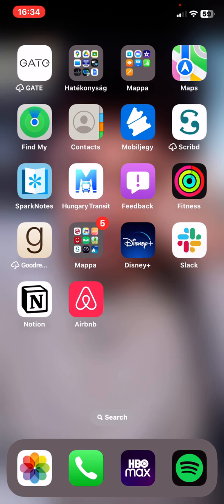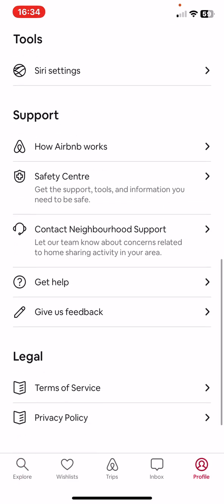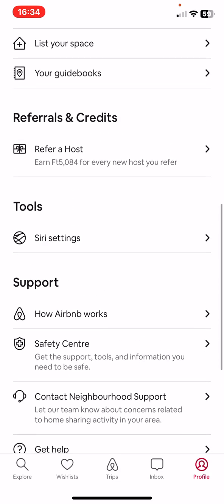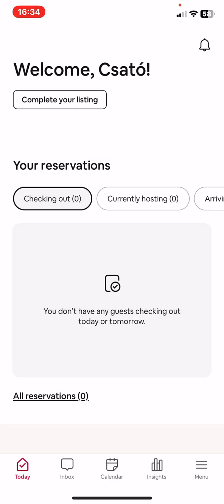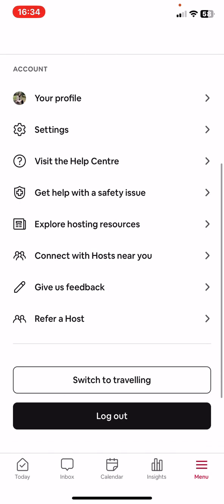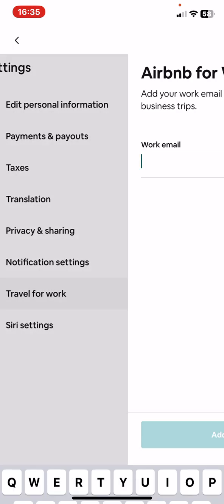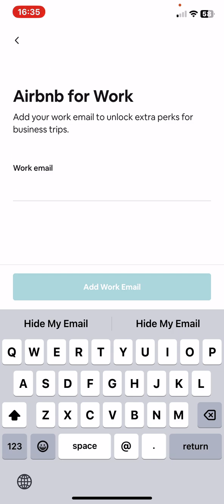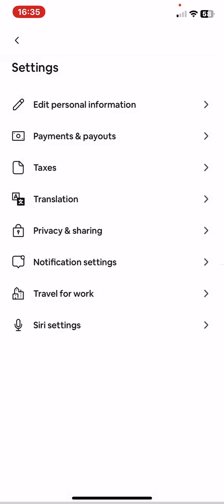How to set a working email in Airbnb?